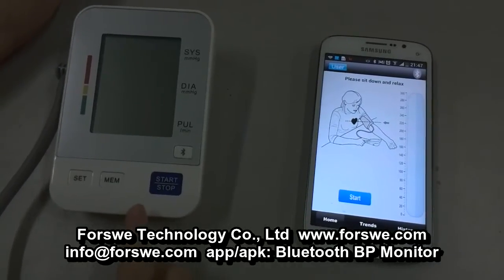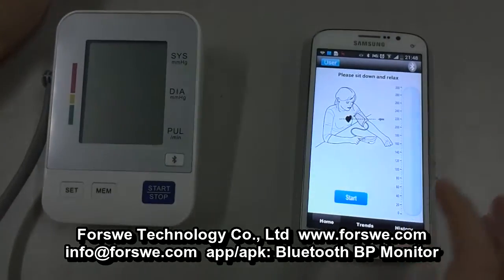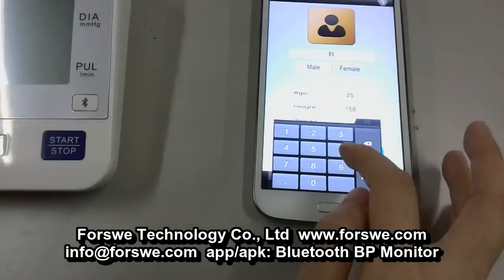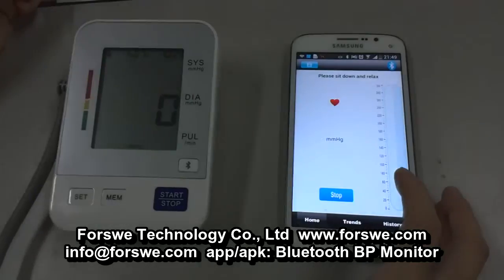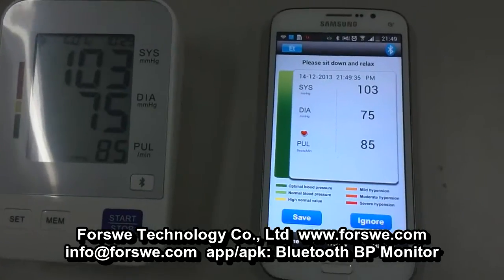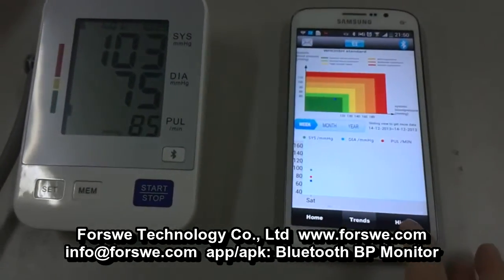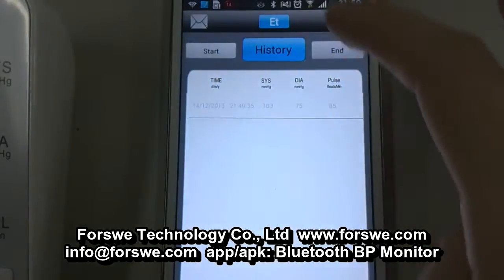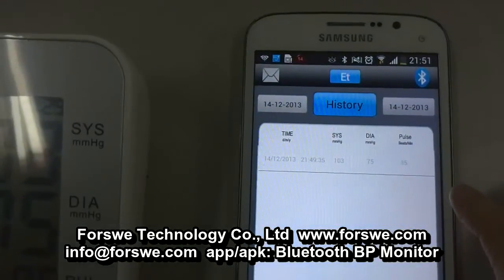Bluetooth Blood Pressure Monitor for IOS & Android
Forswe Technology Co., Ltd is a manufacturer of medical divices. The video show our latest blood pressure monitor. it have bluetooth function, applied to IOS and Android together. Welcome to download soft from Apple Store or Google Play, its name is "Bluetooth BP Monitor".